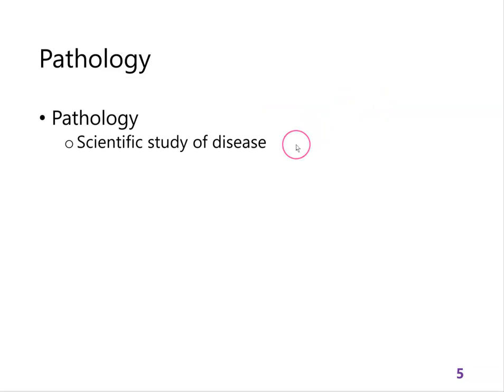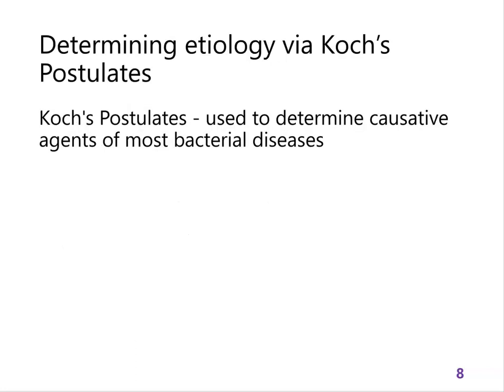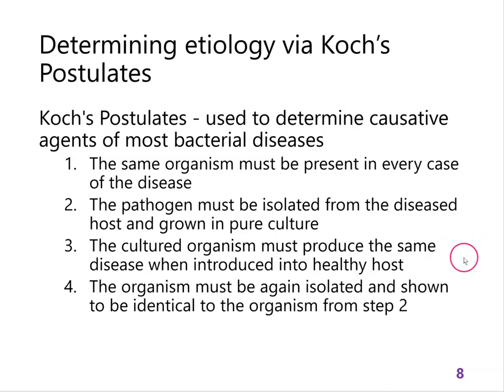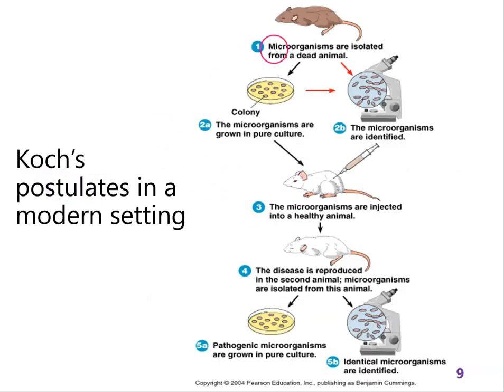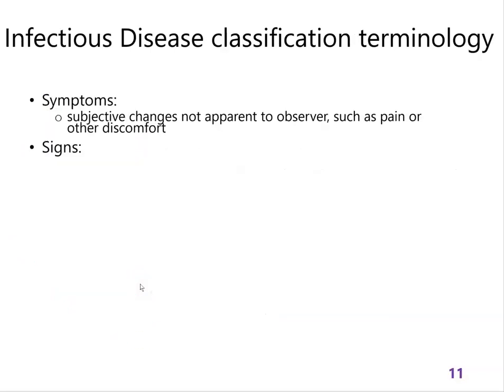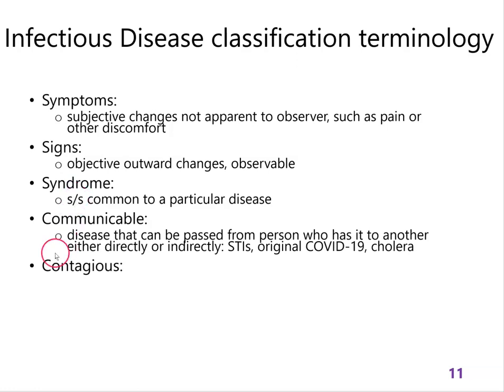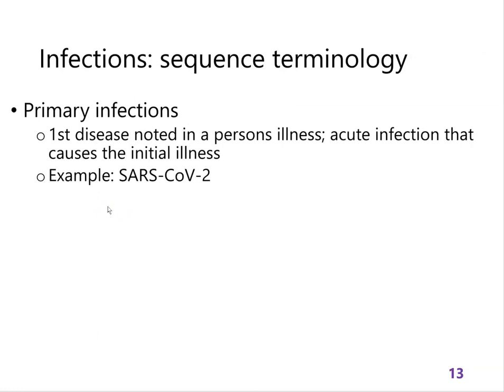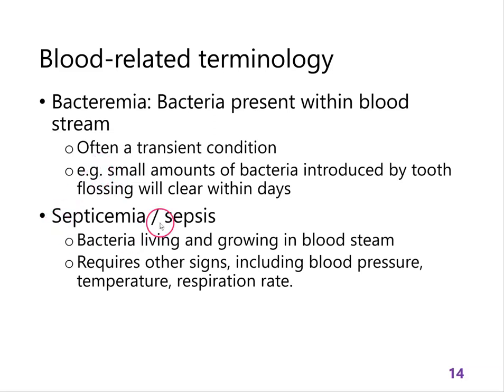8 part 1: terminology and Koch's postulates